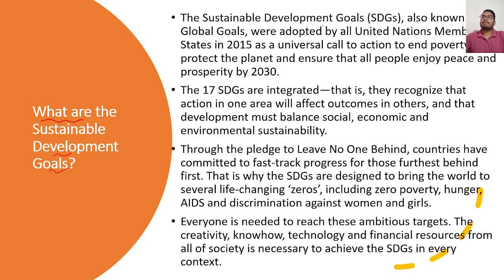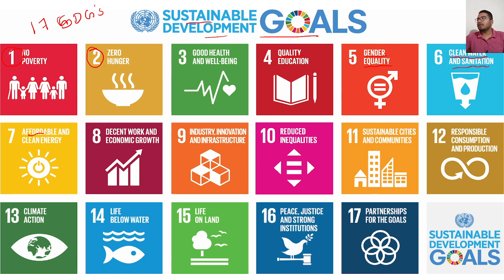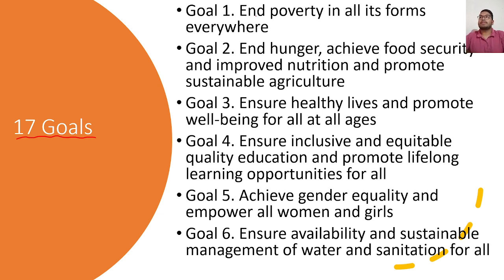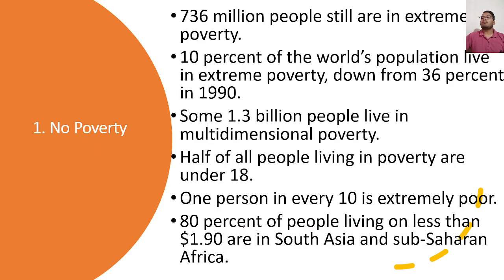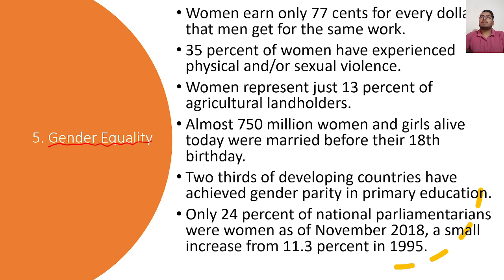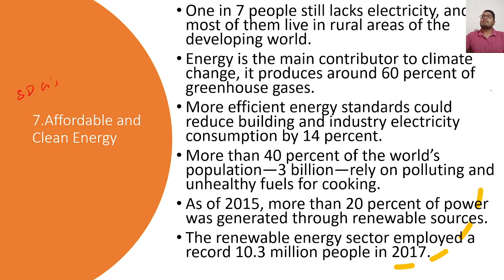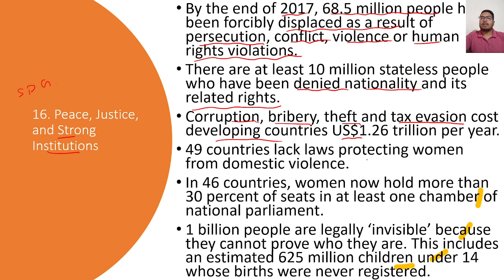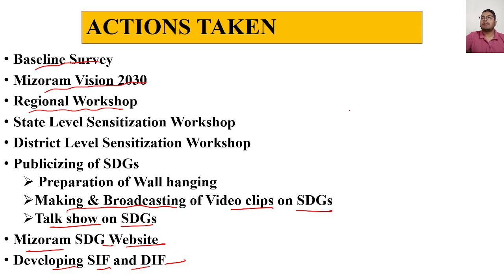Introduction to SDG's | SVCE, Bengaluru.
In this video we will understand about the SDG's taken up by the united nations members to improve the world.